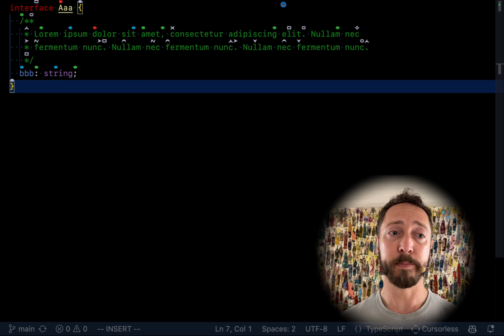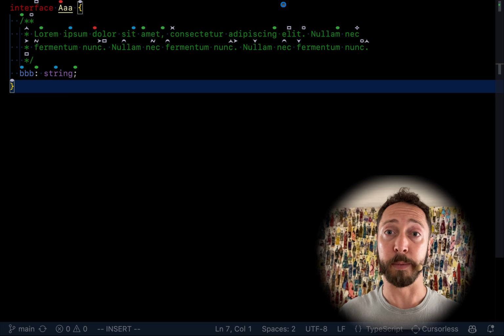Short block: the scope you've always wanted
Check out this video in the command decoder to see links to the definitions for every voice command, on a timeline